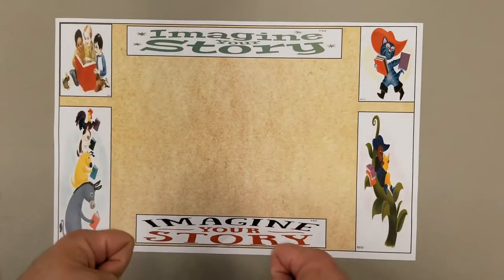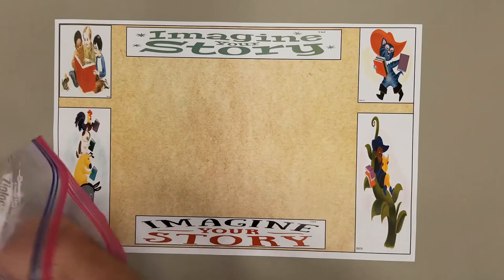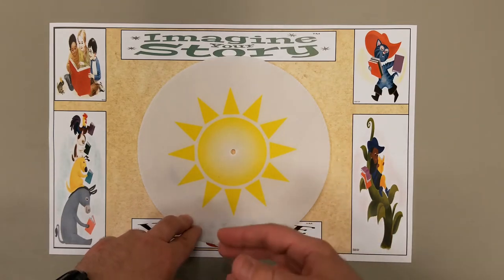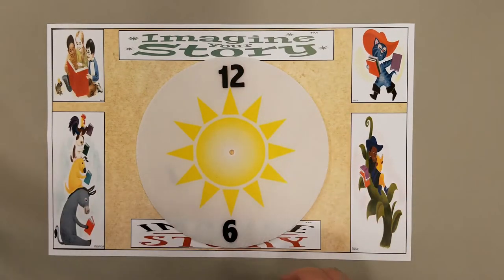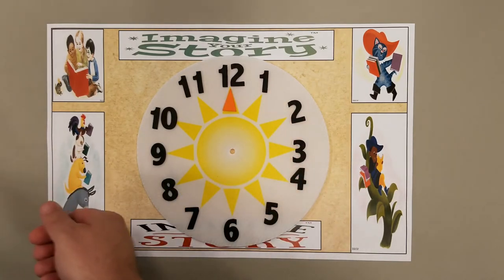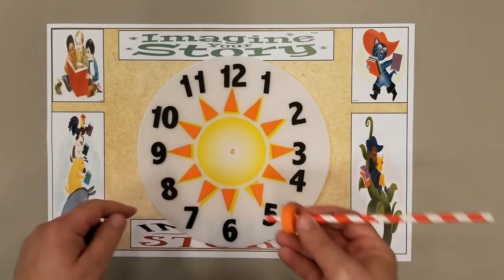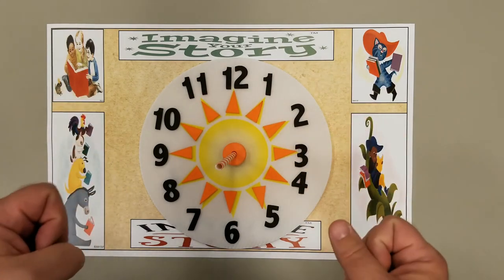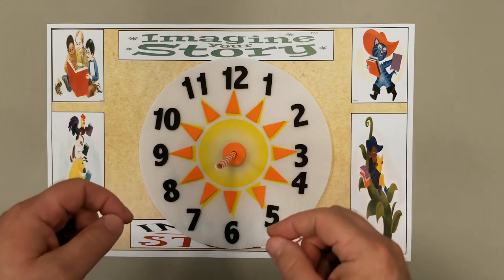CSRP 2020: Imagine Your Story Science with Mr. Brian - Sundial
In this Children's Summer Reading Program 2020 -  Imagine Your Story Science video, Mr. Brian will demonstrate how to use the provided kit to build a Sundial!! Registration for the 2020 Children's Summer Reading Program was required to receive the Sundial kit.